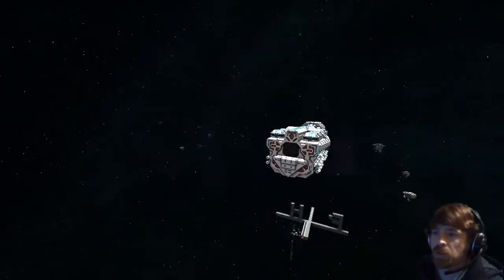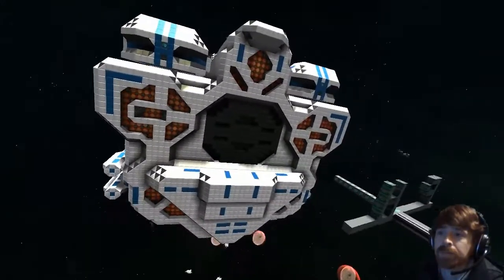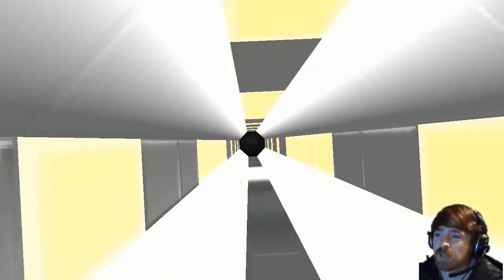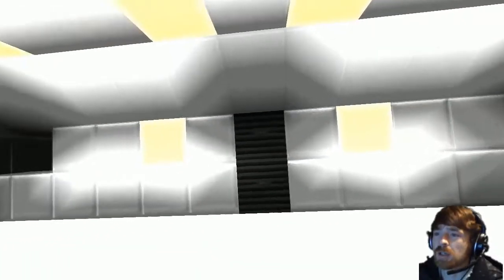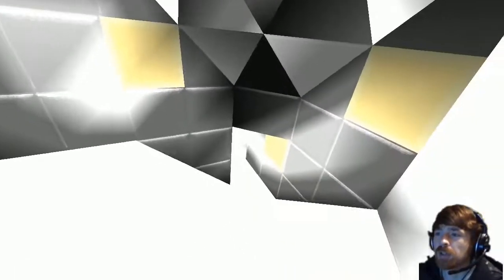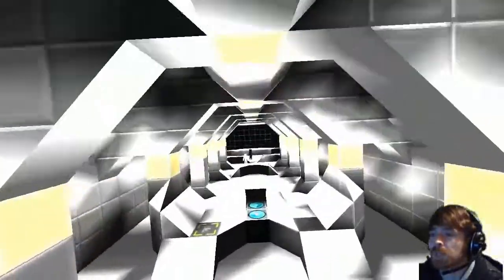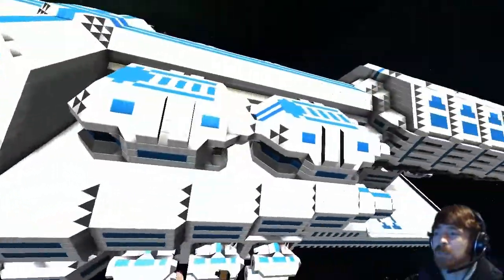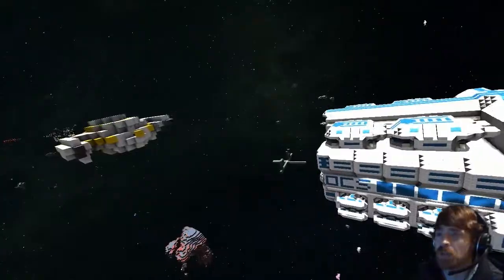Starmade Ep913: Pillager Class by Omega117a [lineup marathon]